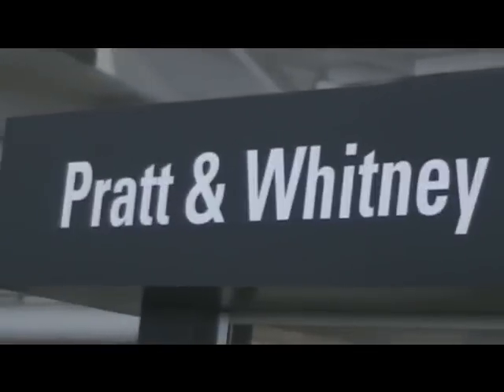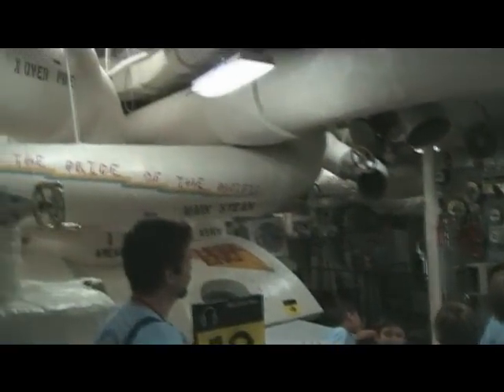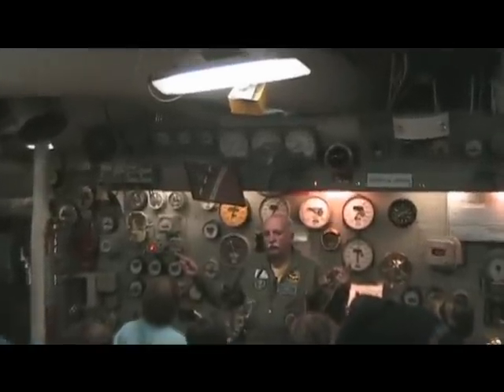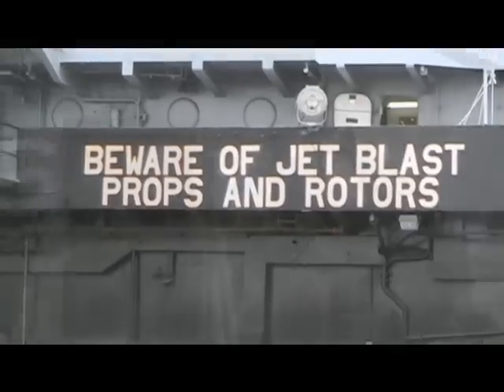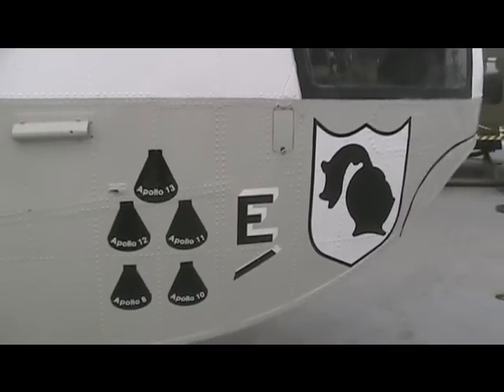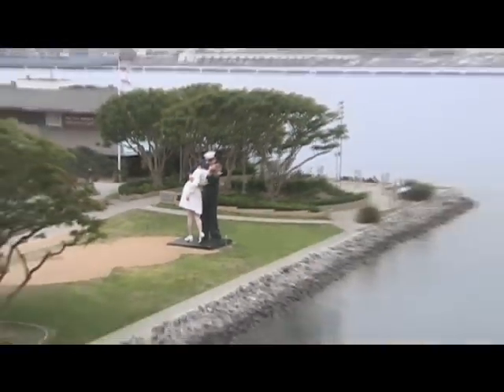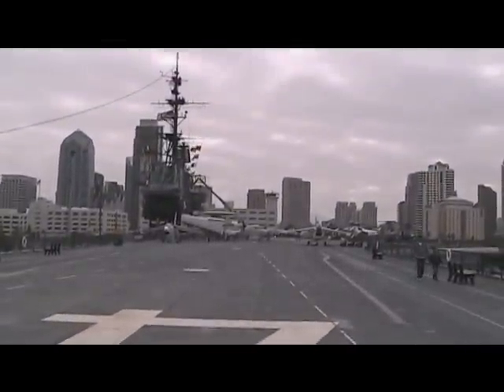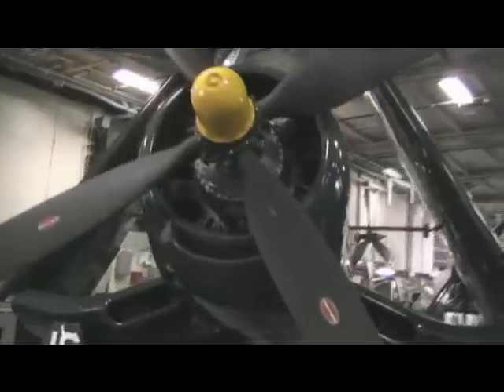USS Midway Aircraft Carrier Museum Overnight Stay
I took my son on an overnight stay on the Navy USS Midway Aircraft Carrier in San Diego on April 2010.  We learned all about how the ship works and found out what it was like to be on the Navy crew.  It's truly amazing what they could do with 1945 technology.  They also had lots of historic aircraft, flight simulators, and pretty good food (though my son wouldn't eat much of it.}  The USS Midway Aircraft Carrier is permanently docked in San Diego, and it is open to the public as a museum in the daytime.  You need special permission to do an overnight stay on the ship.  The USS Midway was built right after World War 2, in 1945, and was used as the command center for Operation Desert Storm, so it had a long life of service.  Go see it!  You'll be glad you did.